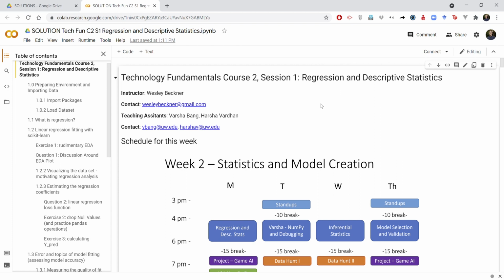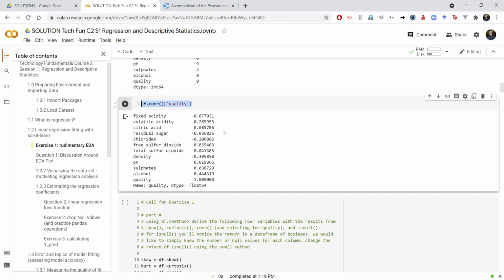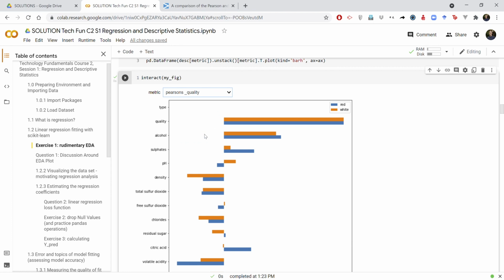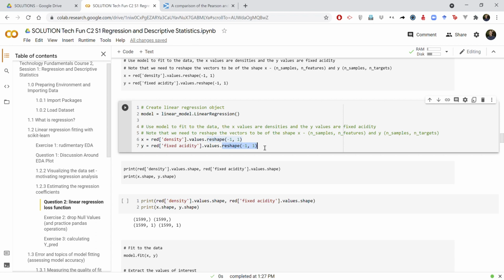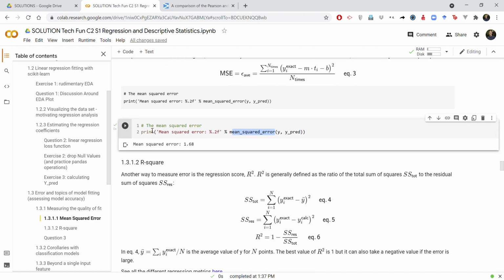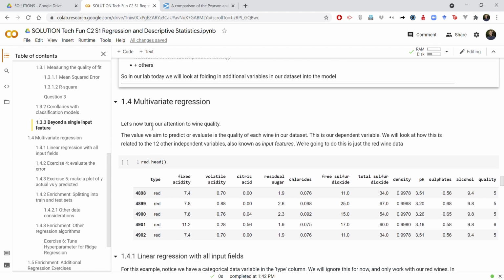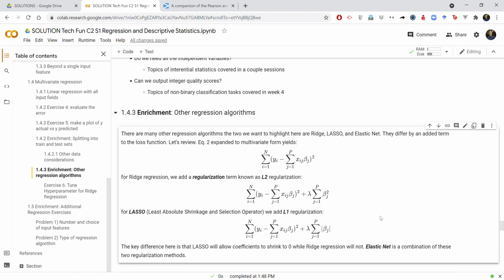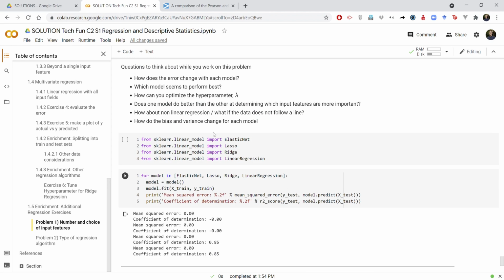Tech Fun C2 S1 Regression and Descriptive Statistics